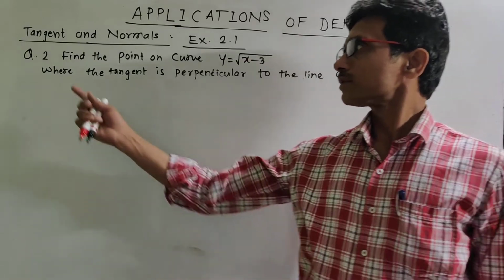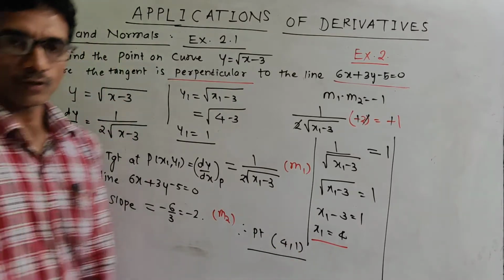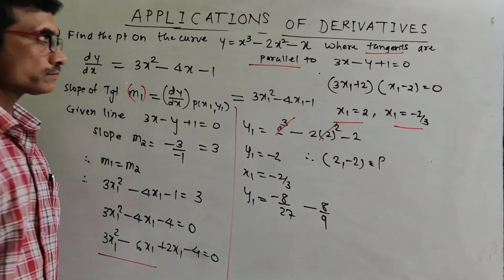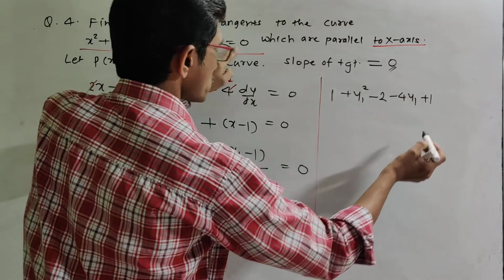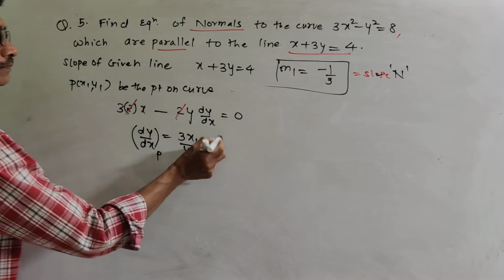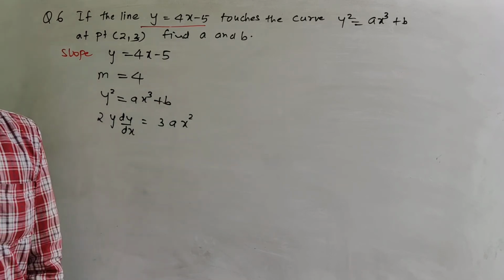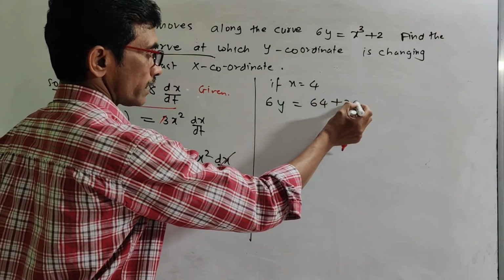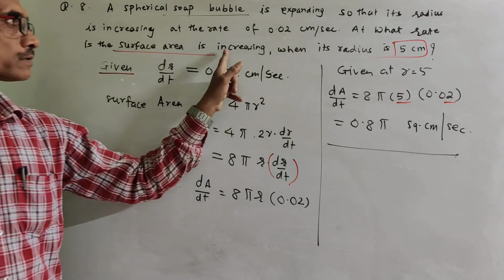Math Class 12 Applications of derivatives Ex.2.1 Q 2,3,4,5,6,7,8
In this video applications of derivatives ex 2.1
Q.no. 2,3,4,5,6,7,8 are solved .